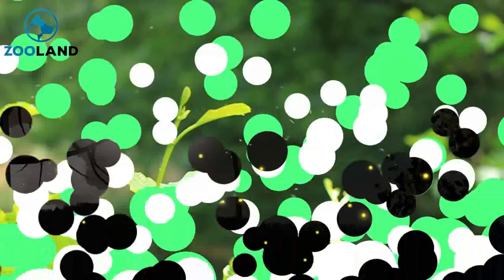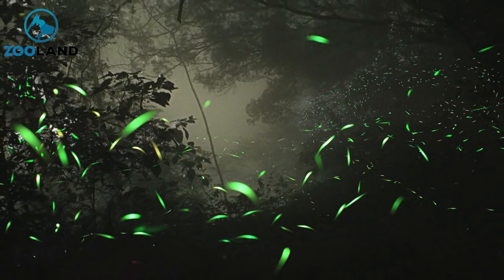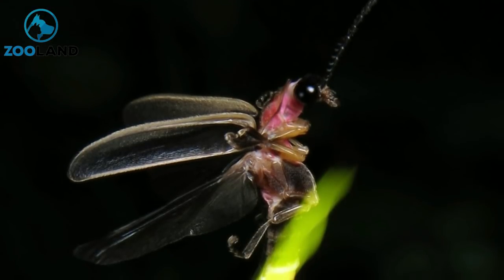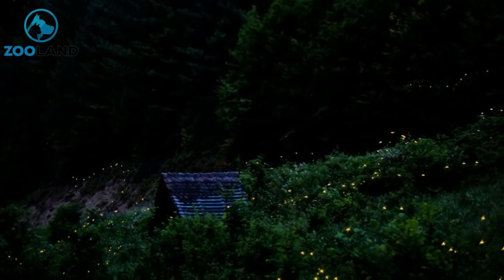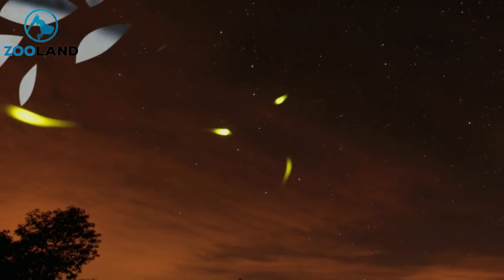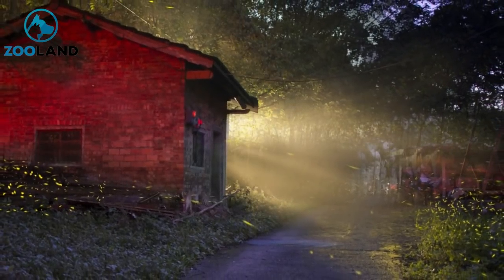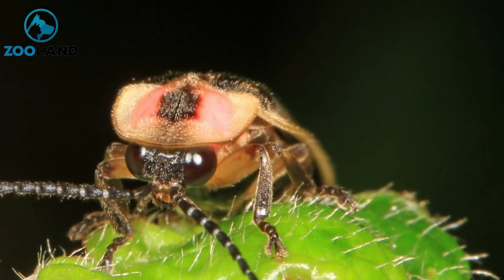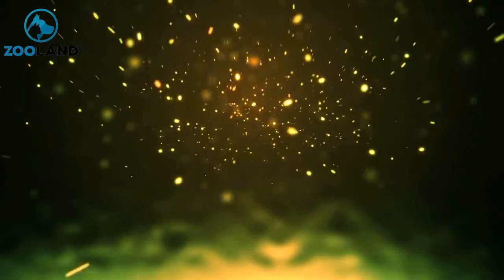Fireflies Don’t Light Up The Night Anymore, And There’s An Alarming Reason For Their Disappearance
SOURCE : Scribol.com
►Images credits:
Image: Uqbar is back
Image: Raph Su
Image: NEUROtiker
Image: terry priest
Image: YouTube/Rob Curtis
Image: Luka Knezevic – Strika
Image: Jessica Lucia
Image: YouTube/CBS Sunday Morning